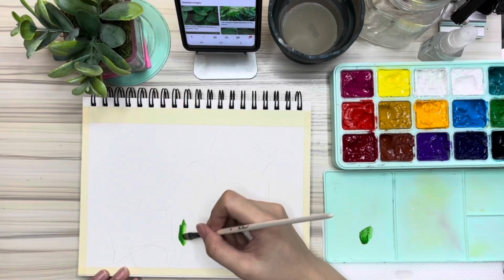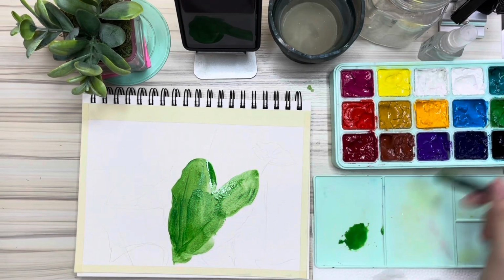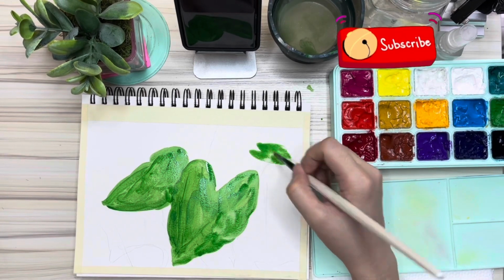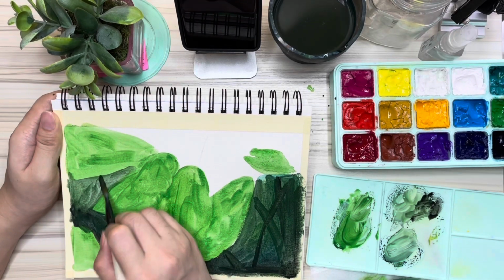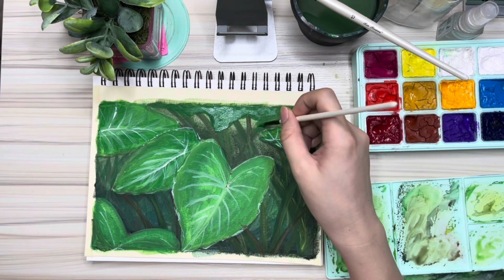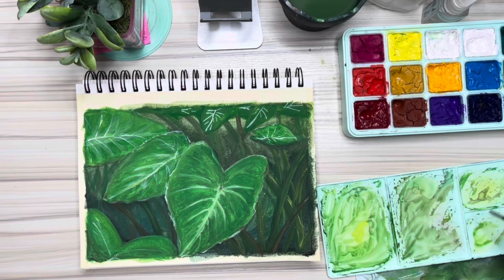GOUACHE TRIAL PAINTING PART 2 | HIMI MIYA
Hello Guys.  Last time we did some trial,  swatching and simple painting exercise.Today we will still explore and practice Gouache by Himi Miya.

Enjoy and relax.